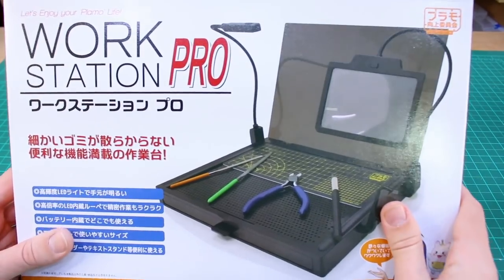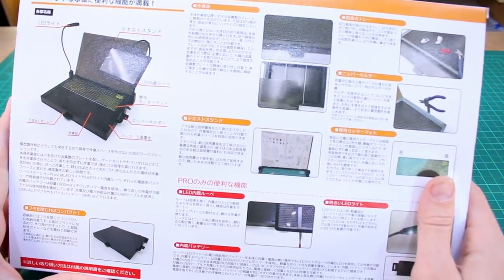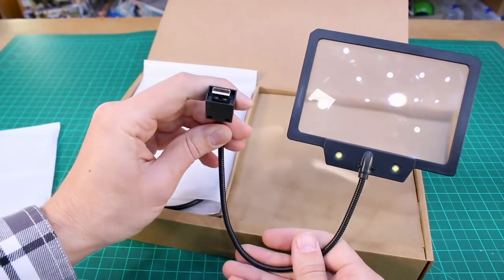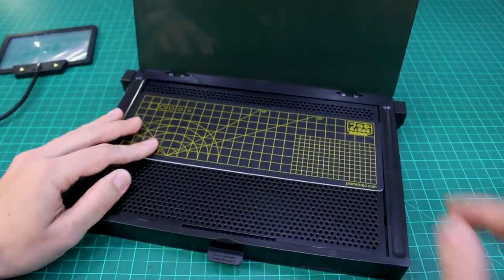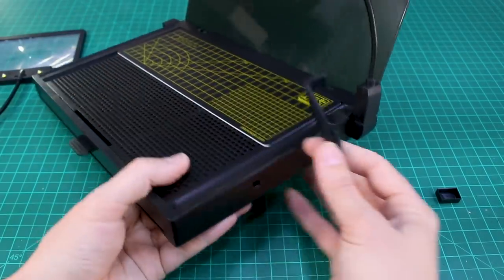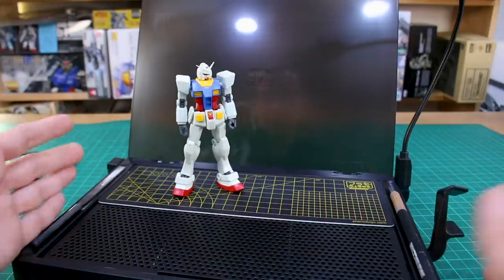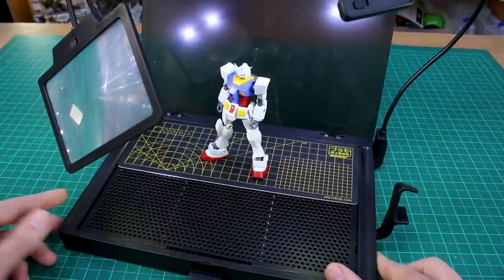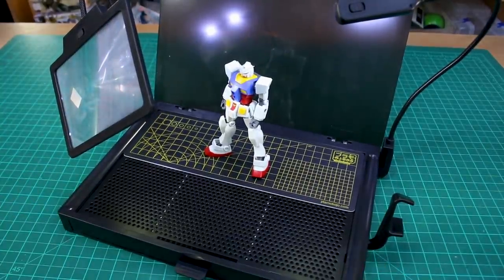Work Station PRO - Plamokojo Product Review!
You can build almost anywhere with the Work Station Pro from Plamokojo. It's your own little modeling space that's portable and pretty convenient!